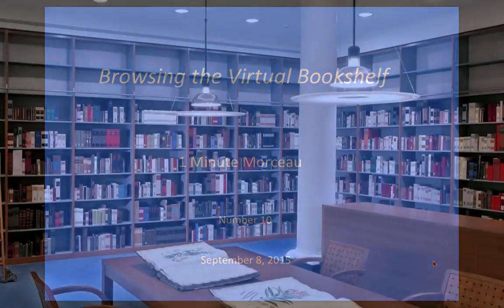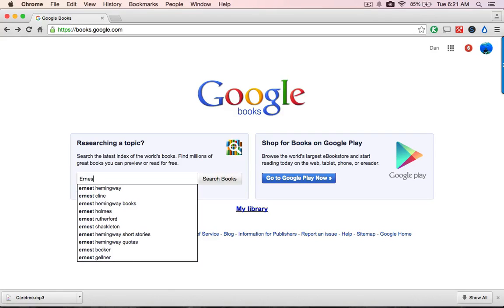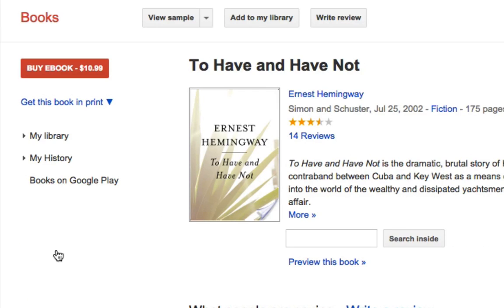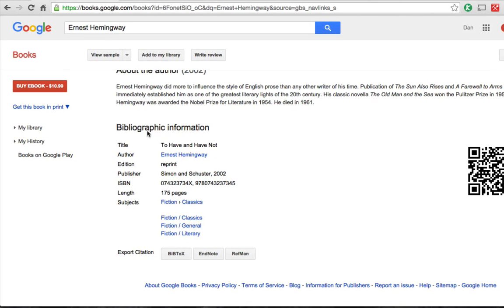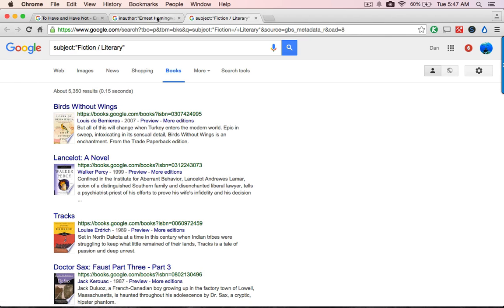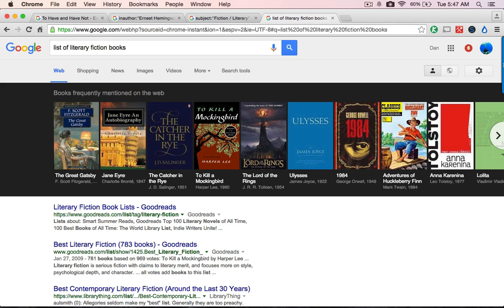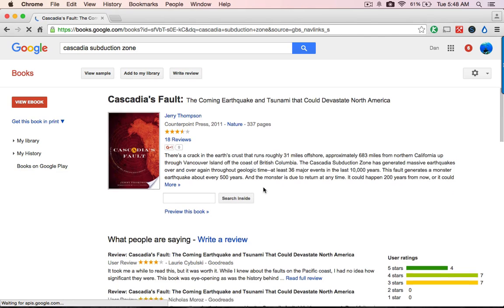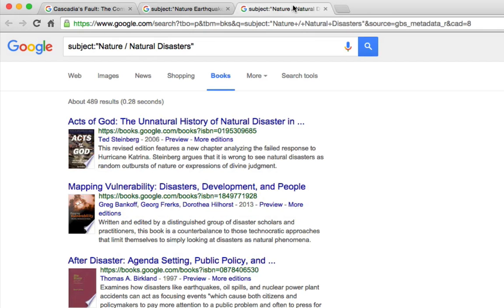1MM Browsing the Virtual Bookshelf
People really like to browse books on the shelf.  Here are several ways you can do this via Google Books and Google search.